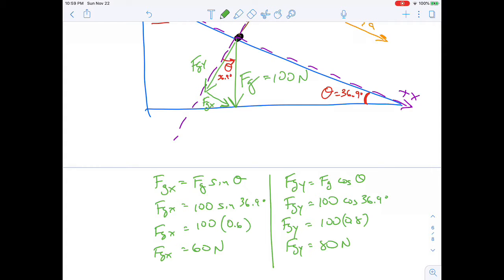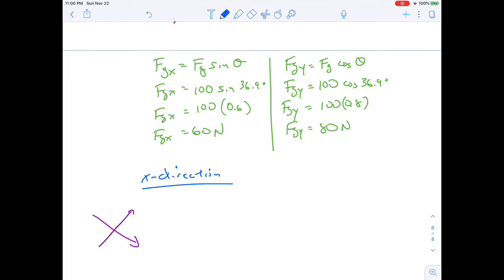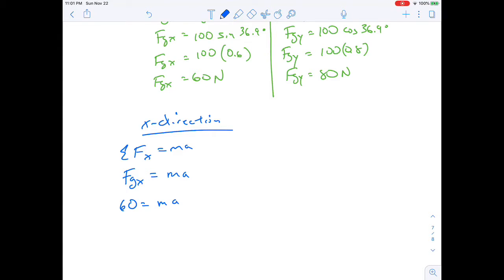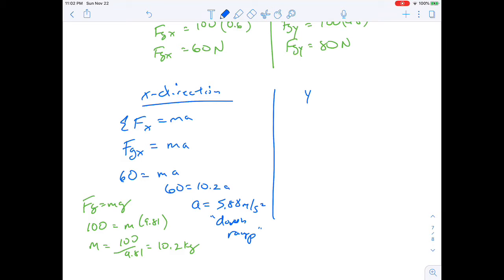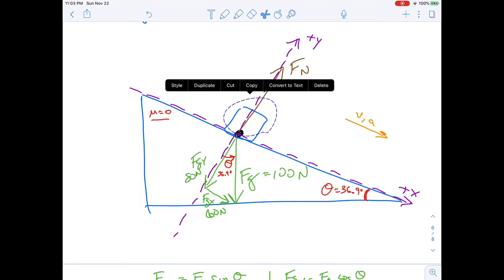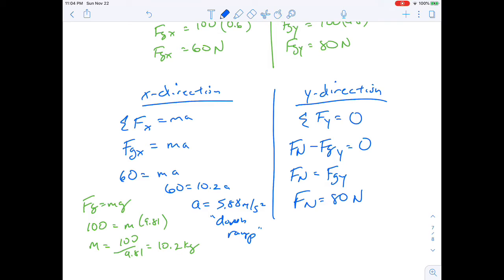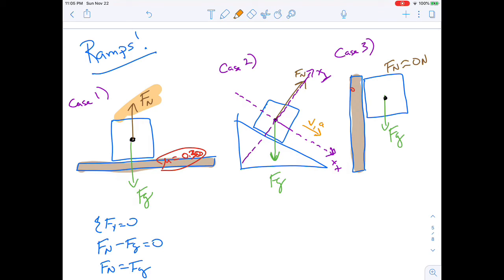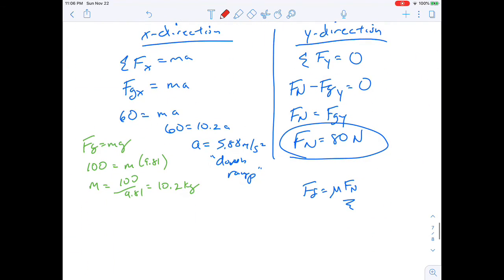Newton’s laws ramps, part 3